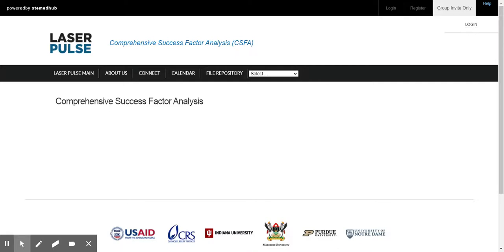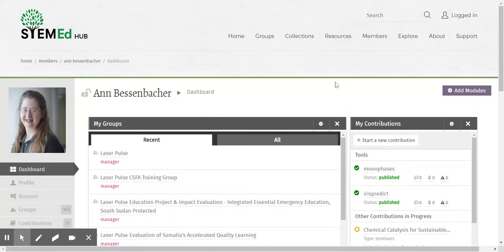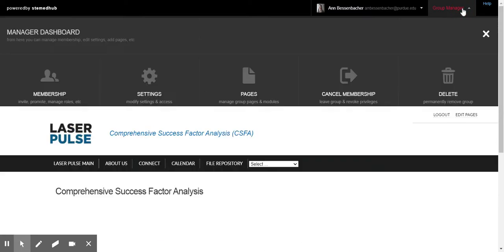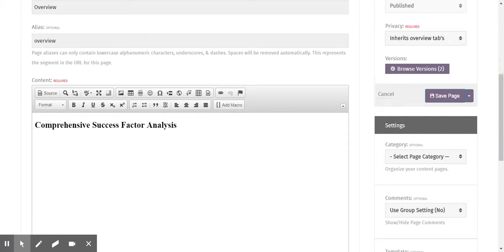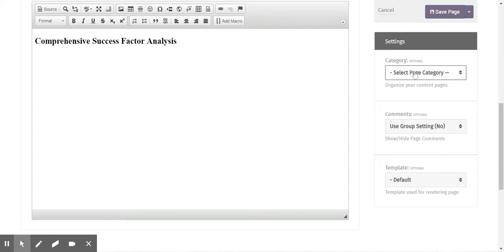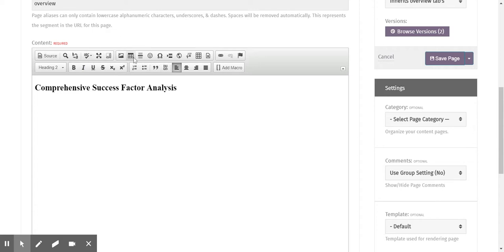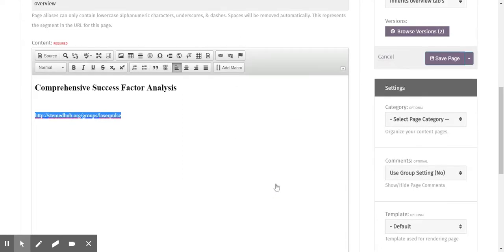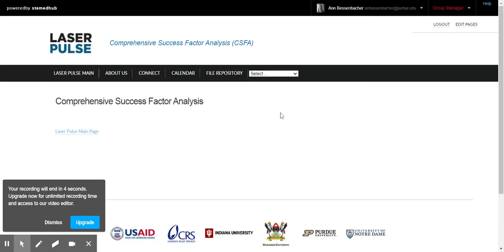STEMEdhubSuperGroupEditPart1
This video will show Super Group Managers on STEMEdhub.org how to use the basic super group page editor, including how to add a link to a page.